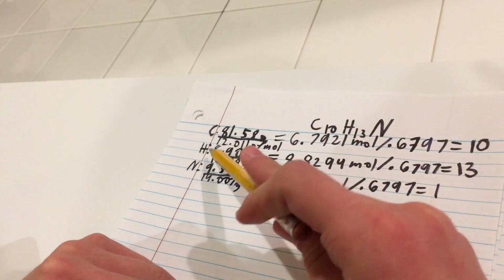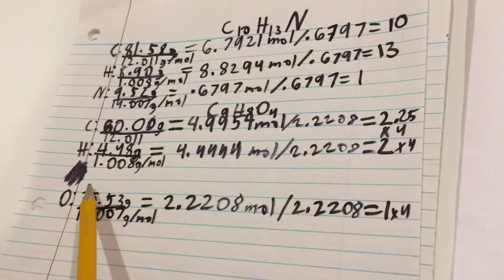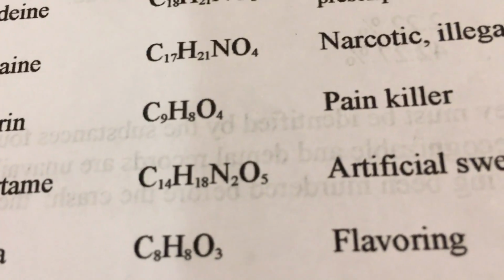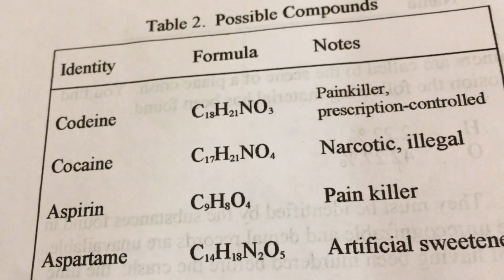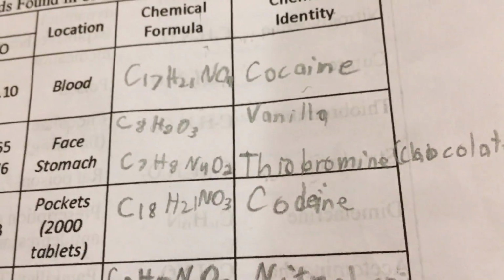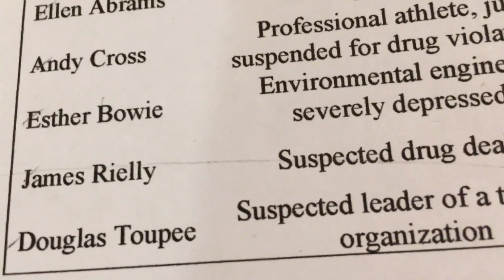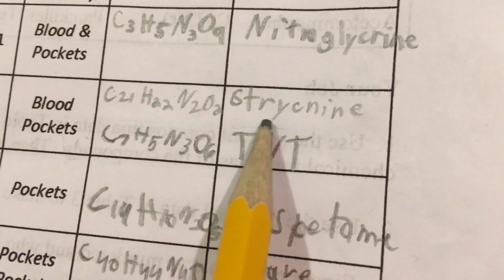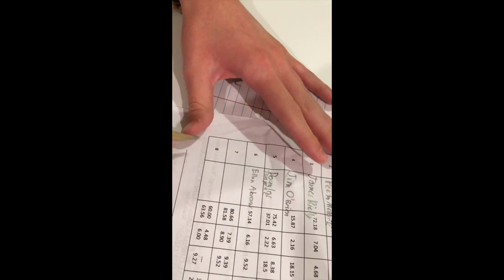Air plane crash mystery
This video is about Air plane crash